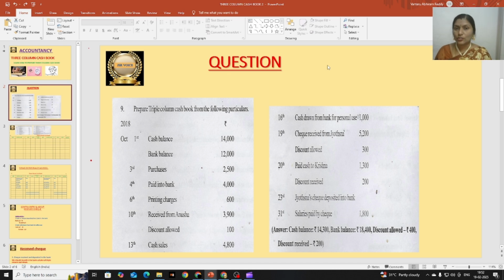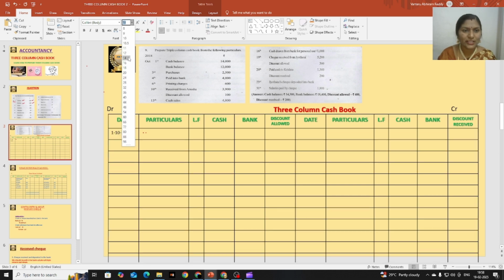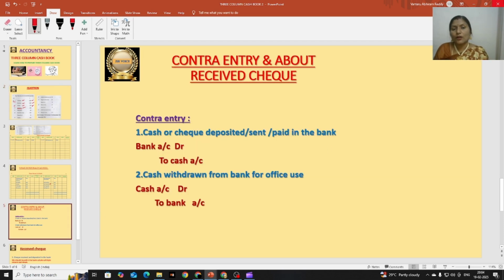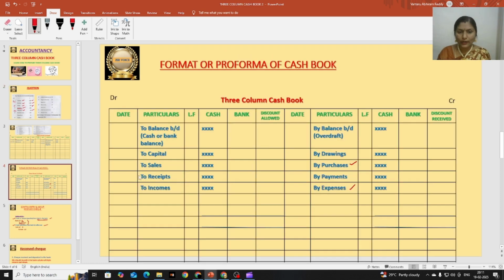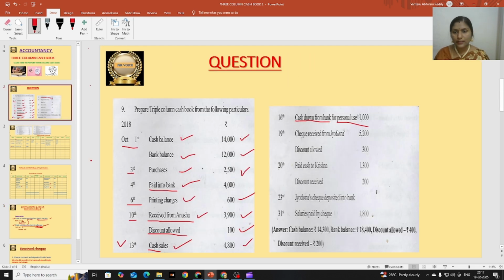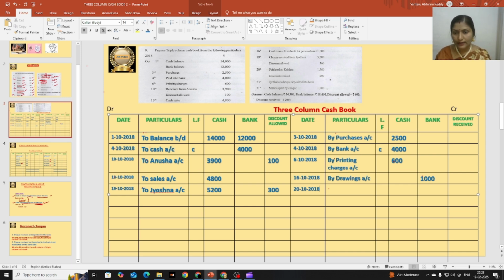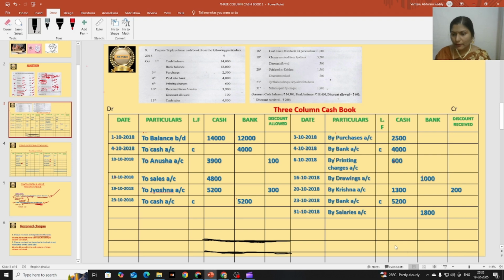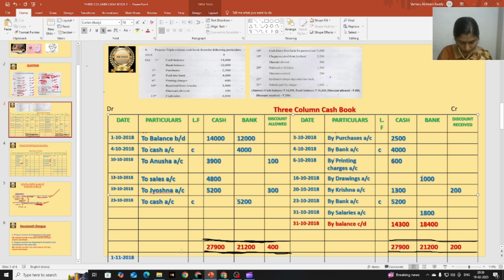THREE COLUMN CASH BOOK | Accountancy | Solutions Explained | Lecture 2